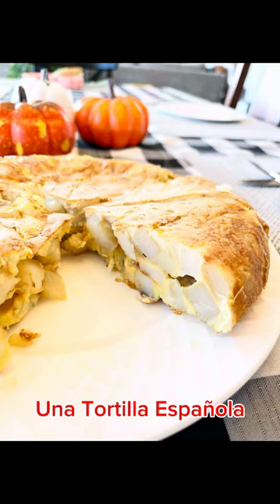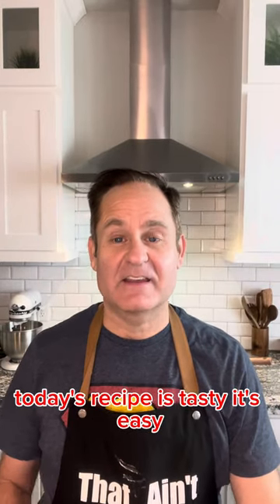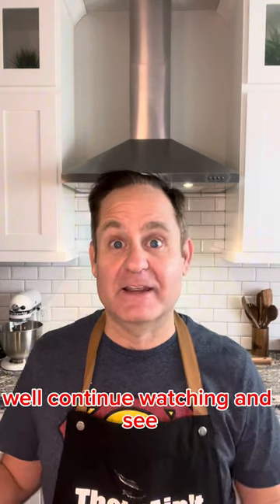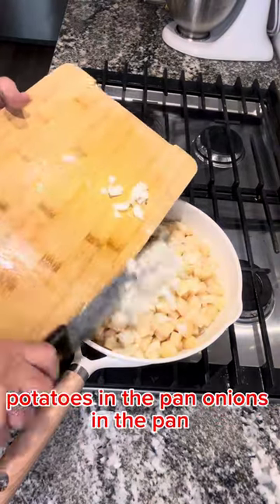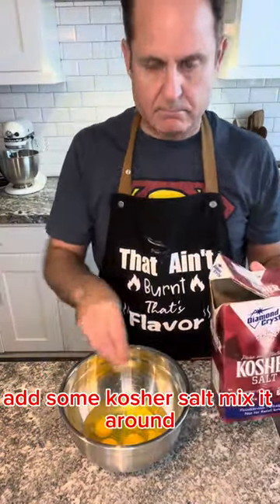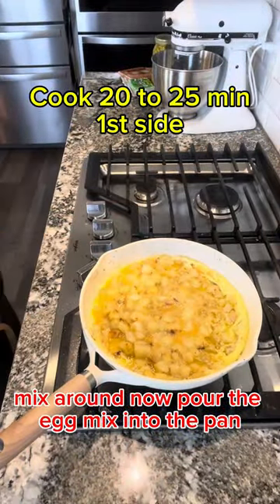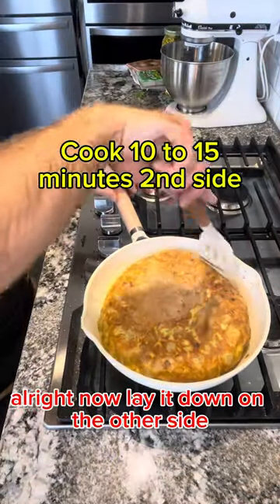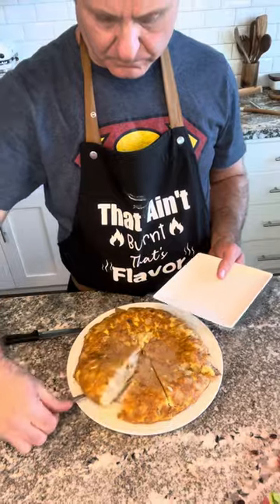Tortilla Española recipe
Tortilla Española recipe, also known as Tortilla de patata